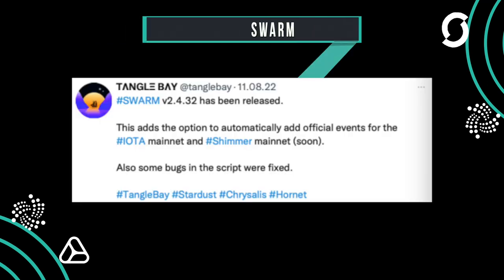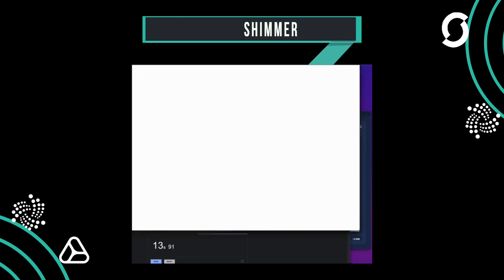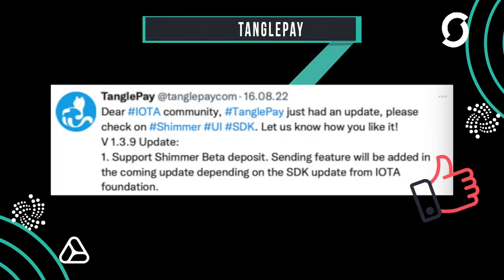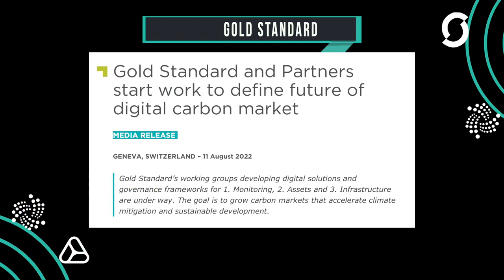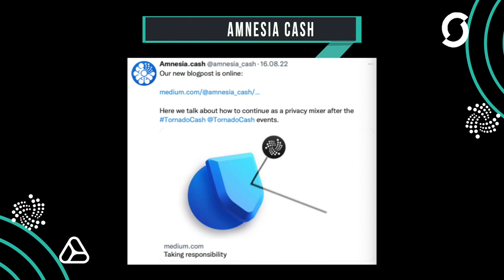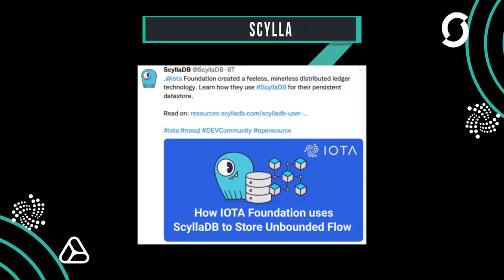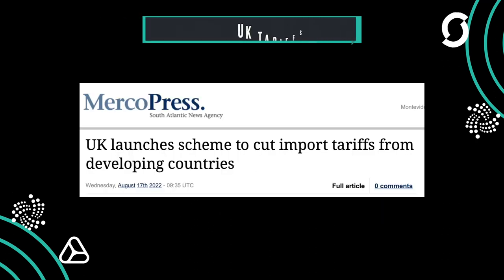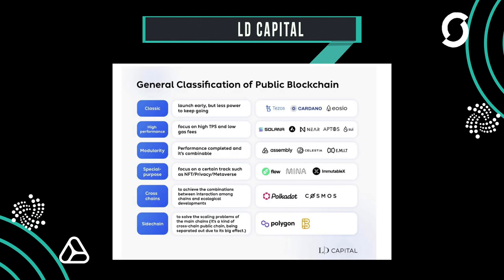Probably Nothing - Firefly Update - Gold Stadard - LD Capital - IOTA News English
IOTA is developing magnificently. You can really feel the crackle in the air that something big will happen soon, of course, it could also be the summer. But the many developments in the wallets show a different picture. These are the IOTA news of the last few days:
Become a channel member and get exclusive benefits:
IOTA, Shimmer, Assembly, Firefly and Selv and the corresponding logos are trademarks of the IOTA Foundation